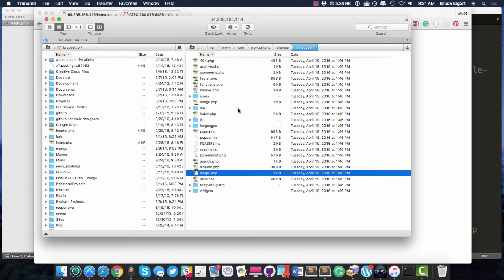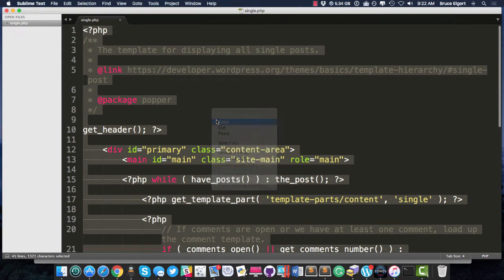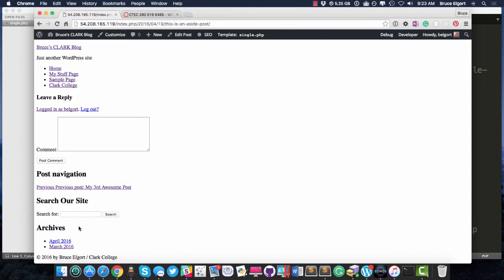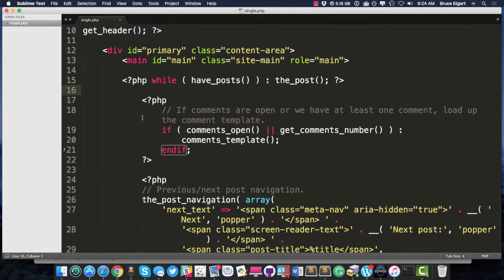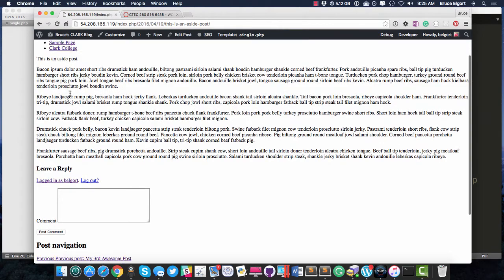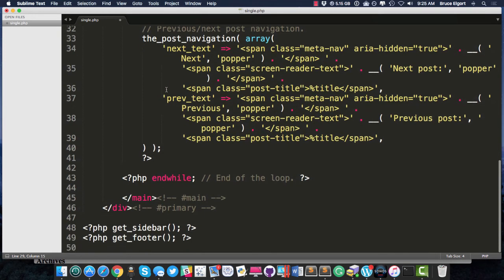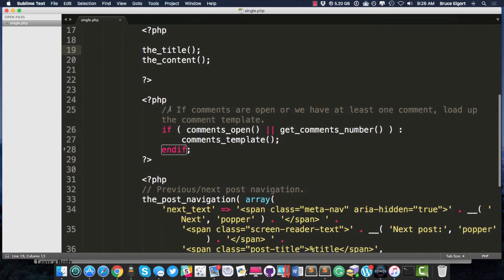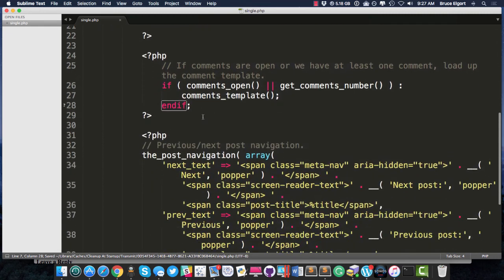CTEC 260 - Displaying a Single Post - Part 2